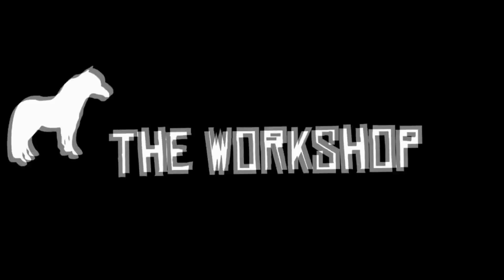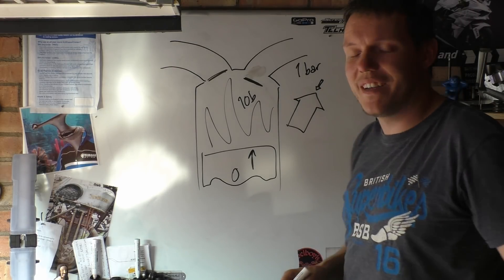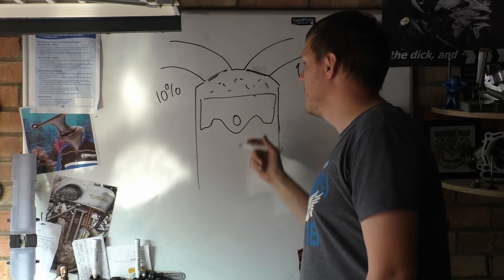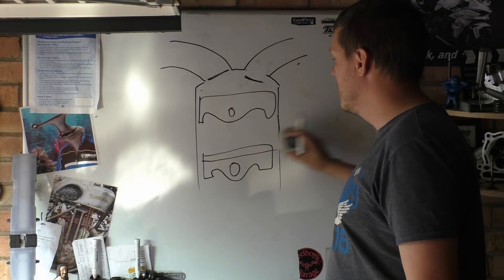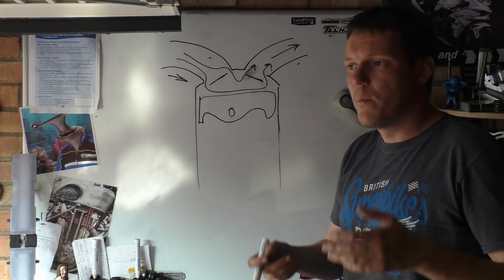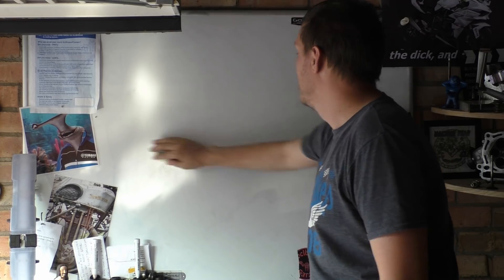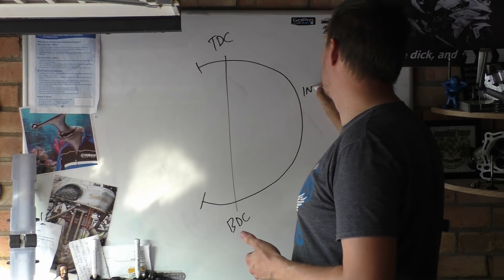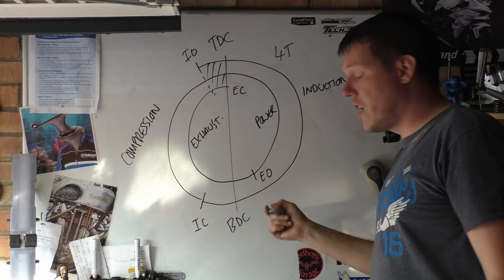Valve overlap - The basics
In this video (part 1) we look at the basic concept of valve overlap. In the following part we'll look at what happens when you push this to the extremes.